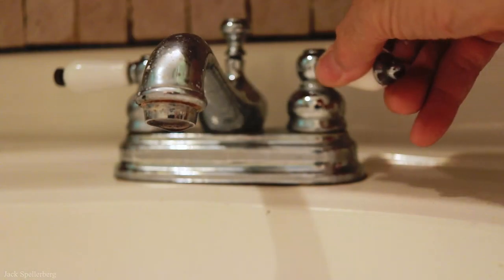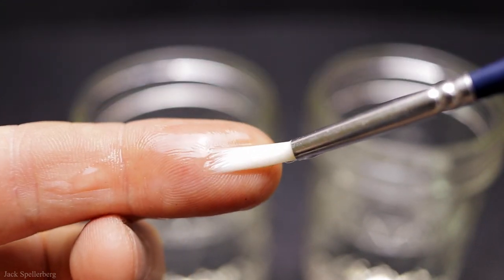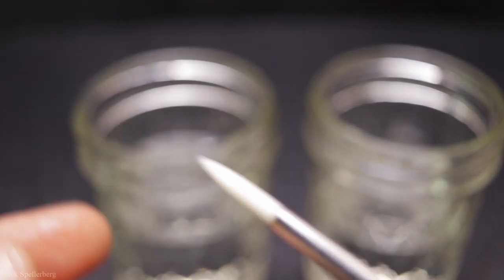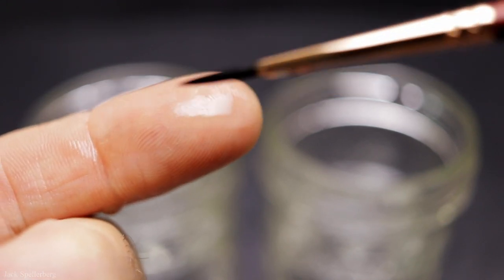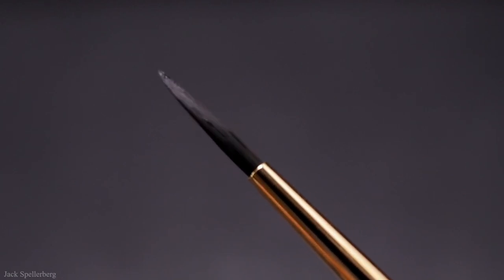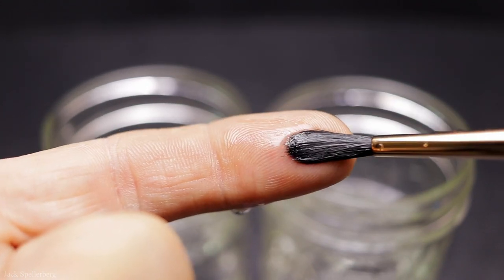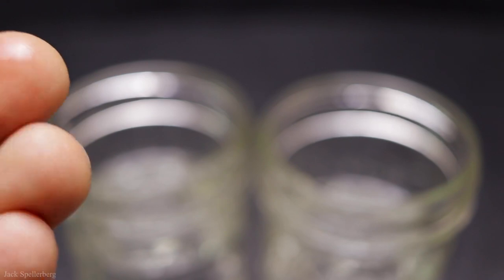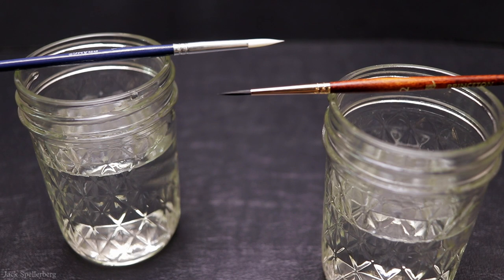New Brush Rinsing & Shaping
In this video I show how to remove the gum arabic that may be on your new watercolor brush.

Music

Lakey Inspired

Me2 feat. Julian Avila